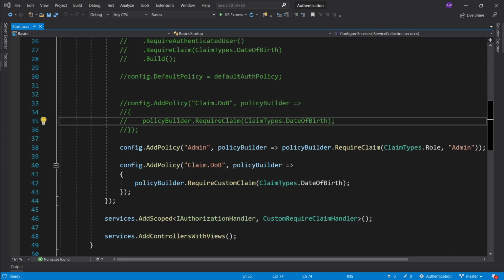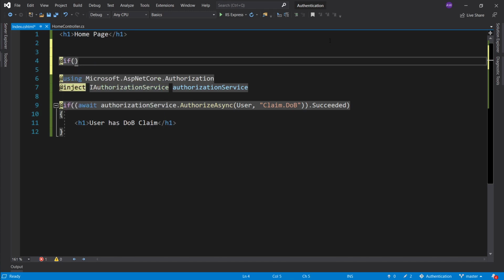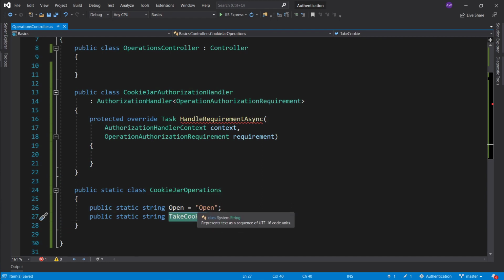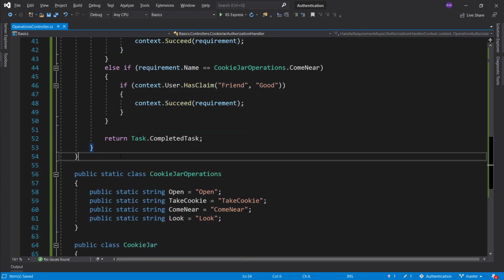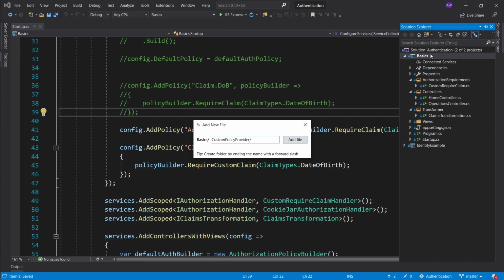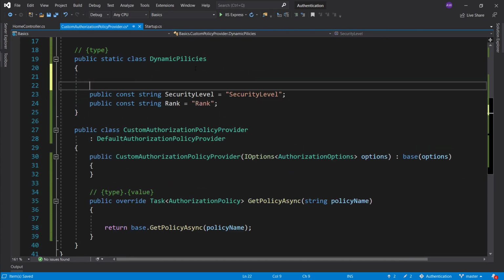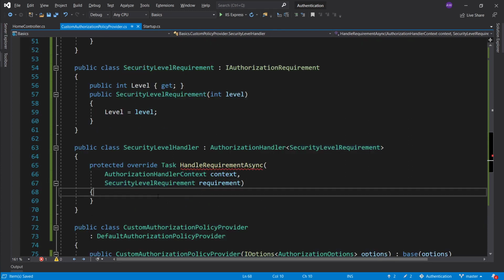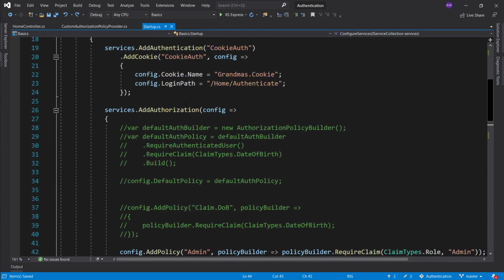ASP.NET Core 3 - Authorization - Ep.4 Extras (UPDATED: READ DESCRIPTION)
In this episode we will explore a handfull of concepts that you don't really need to know but being aware of their exisitance may come in handy.

00:31 - IAuthorizationService - Used to invoke authorization at any point in your application.
10:18 - Global Authorization Filter - Apply authorization policies globally to your application
12:30 - AllowAnonymous Attribute - Revoke authorization checks
13:24 - OperationAuthorizationRequirement - authorize operations (securing functions)
21:47 - ResourceBasedHandler - authorize resources (securing object)
28:32 - IClaimsTransformation - append to the current ClaimsPrincipal
34:39 - AuthorizationPolicyProvider - your custom AuthorizationPolicy resolver.
57:53 - Custom Authorize Attribute  - extending the [Authorize] attribute.